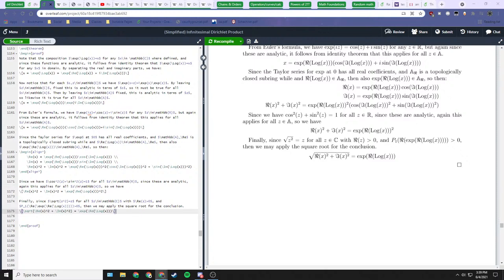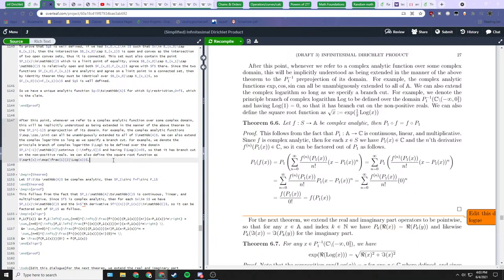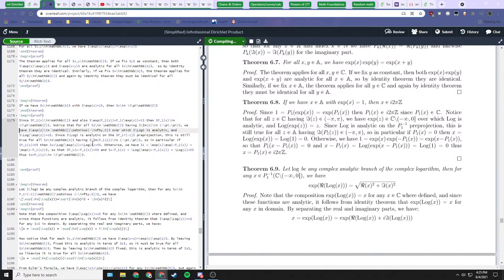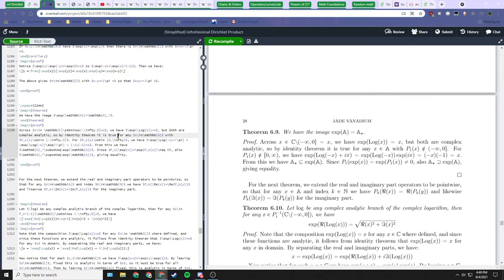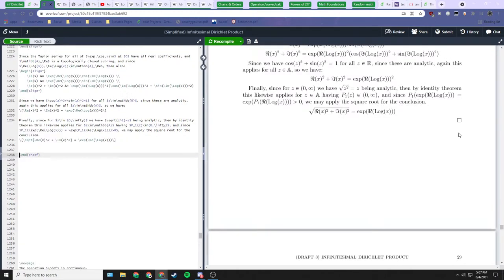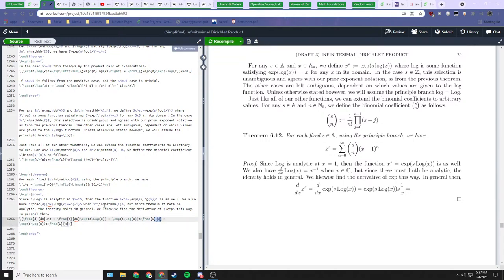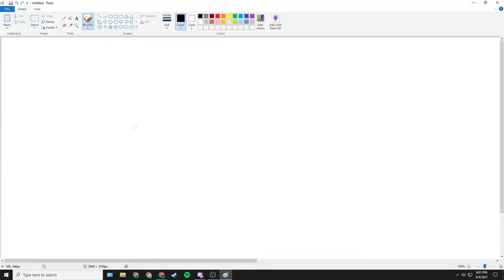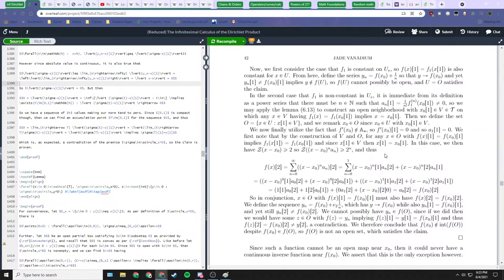Math Research: Writing the final draft of The Infinitesimal Calculus of Dirichlet Product - Day 9